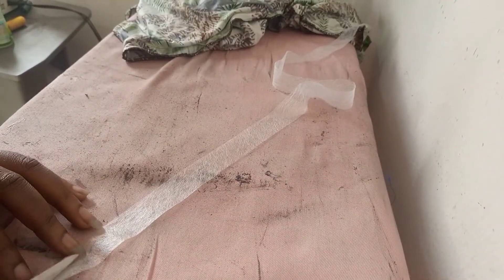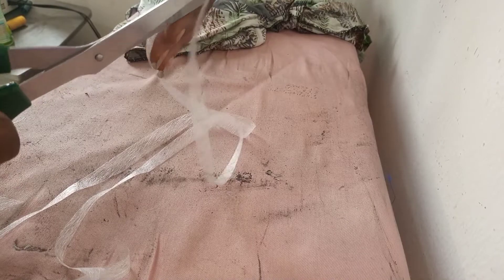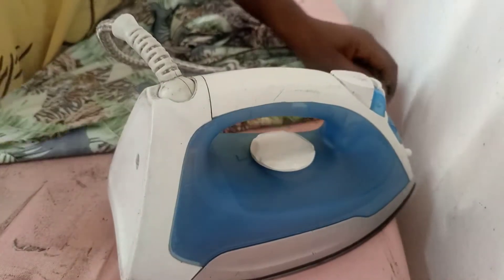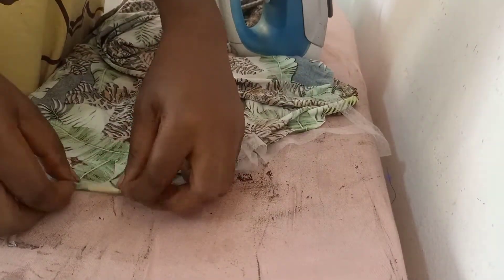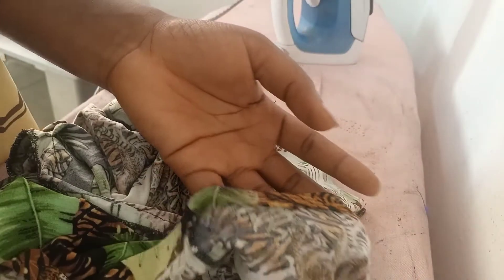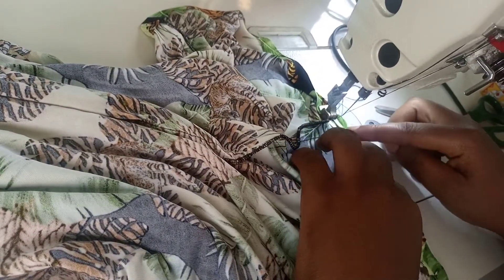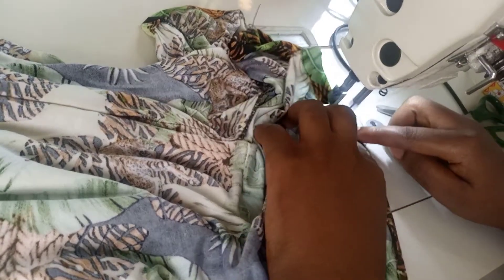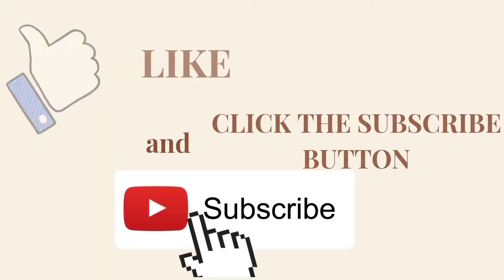HOW TO TURN THE HEM OF STRETCHY FABRIC/ LYCRA FABRIC